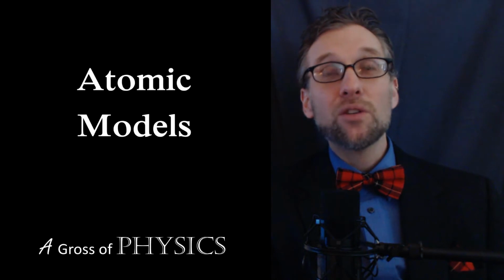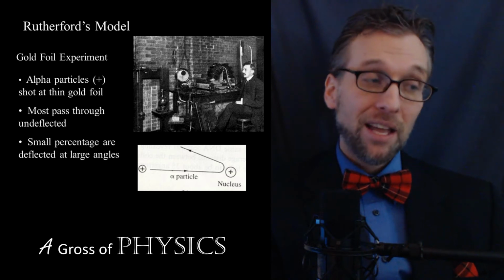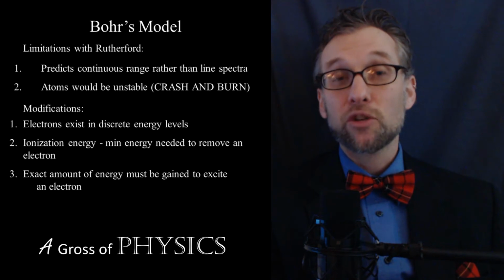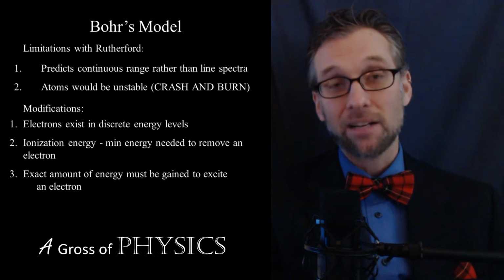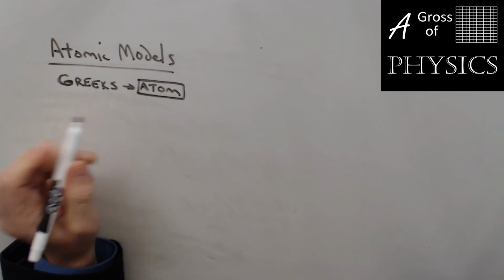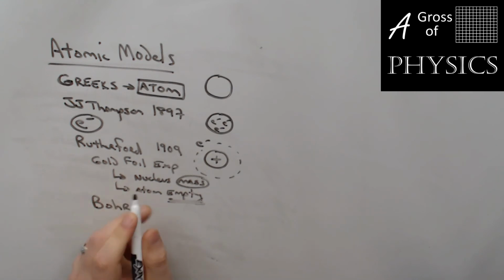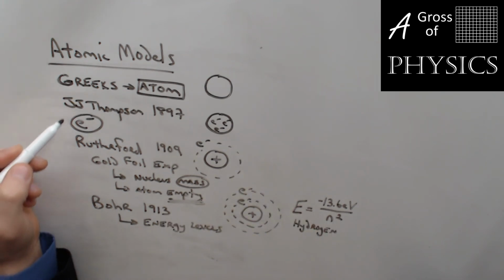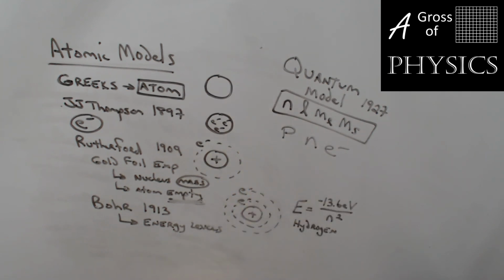Day 131 Atomic Models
A Gross of Physics.  This lesson is a brief overview of different atomic models throughout the years, and how they have help refine and further our understanding of the subatomic universe.